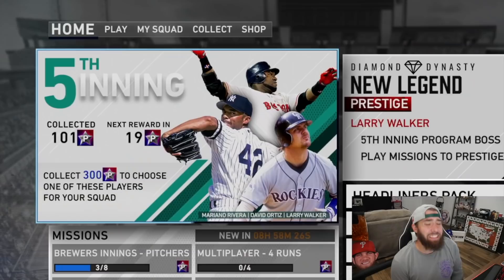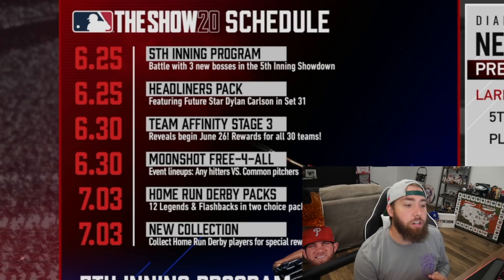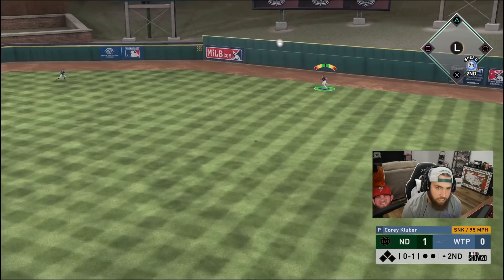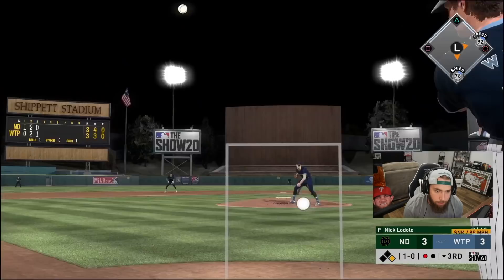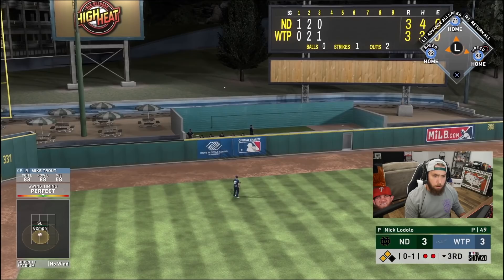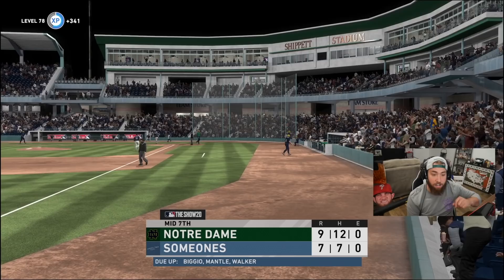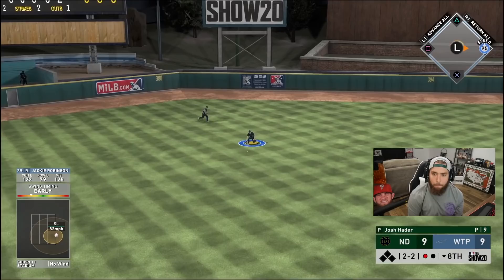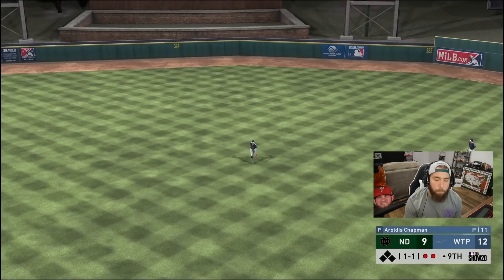Game of The Year NO DOUBT! Larry Walker Ranked Debut MLB The Show 20!